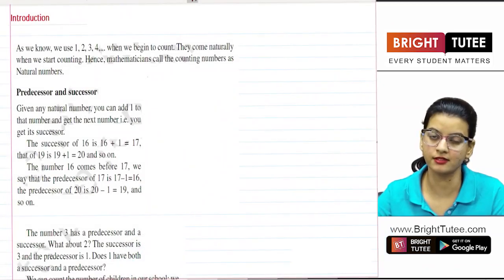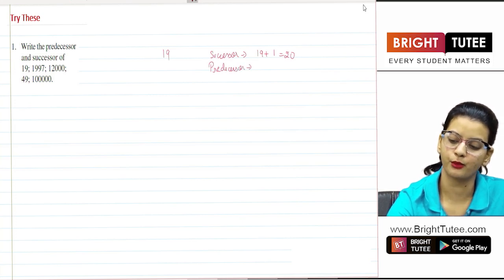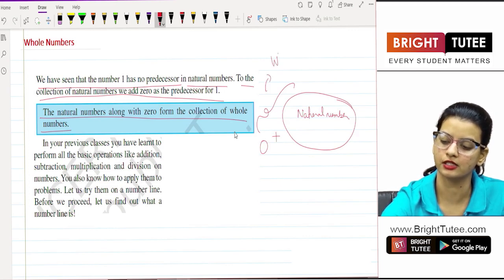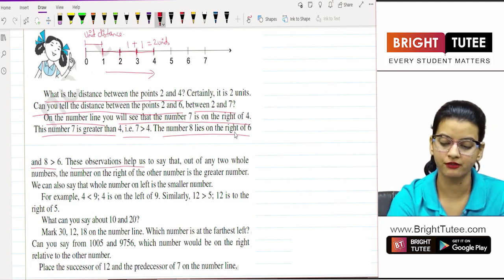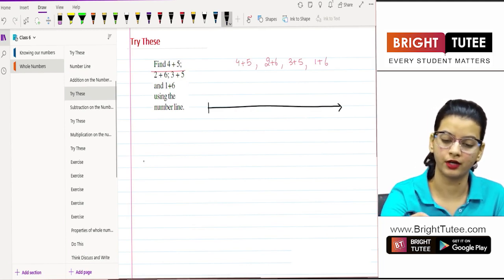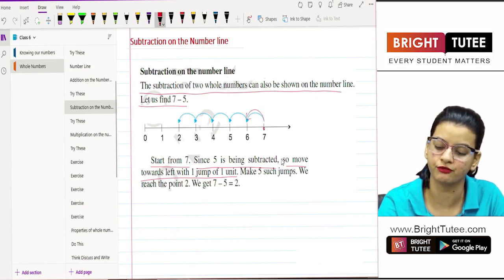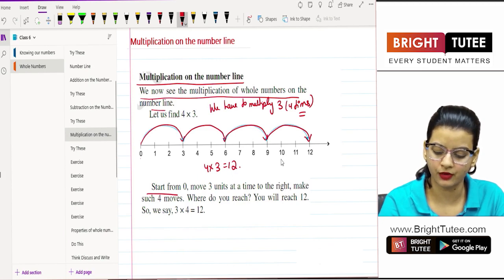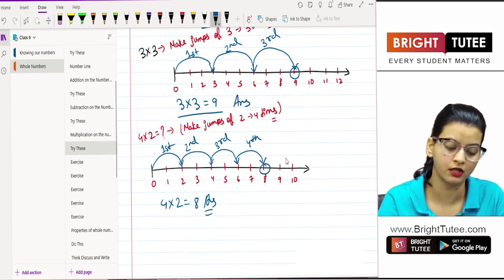01 1 The Number Line Part 1